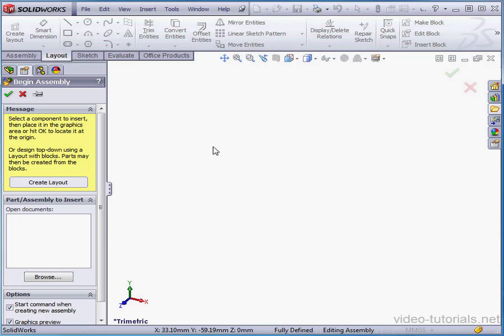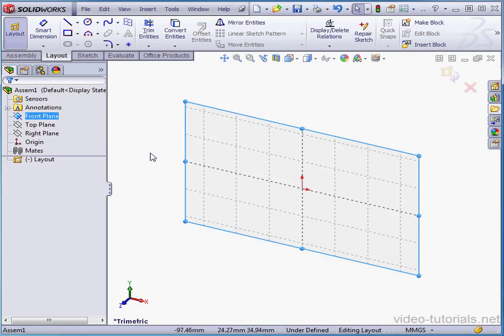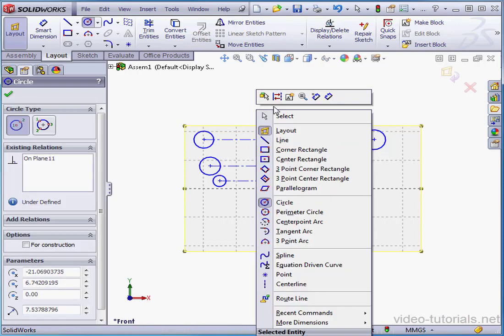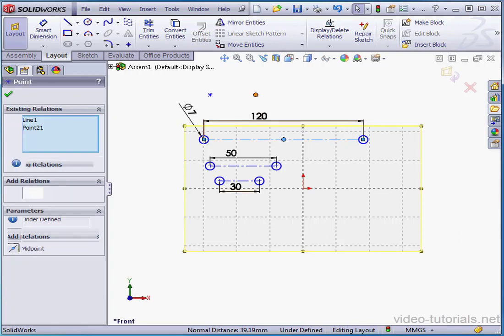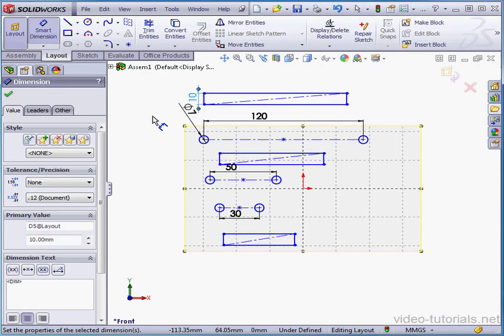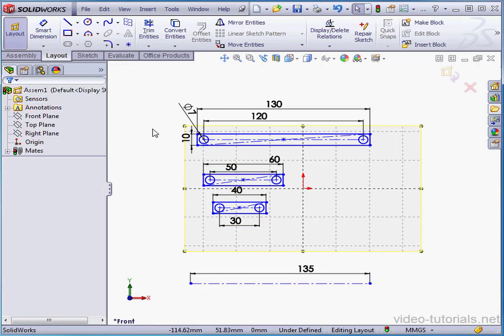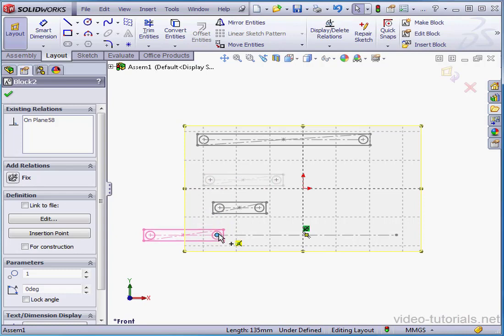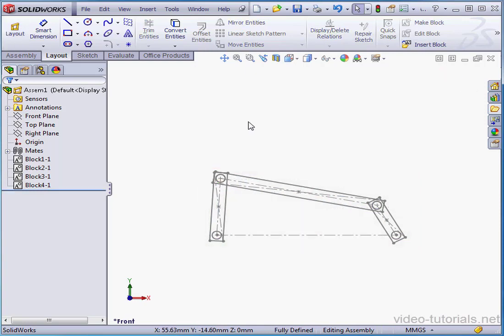42 SOLIDWORKS tutorial sketch ( Layout Sketch 1 )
video-tutorials.net